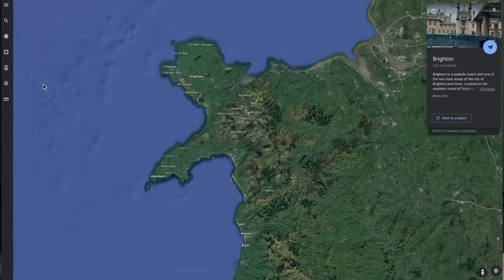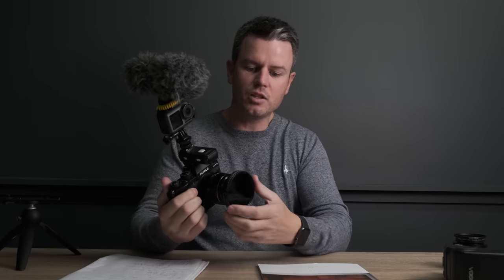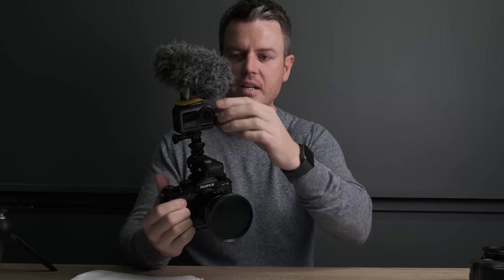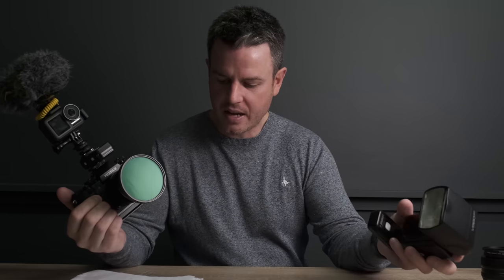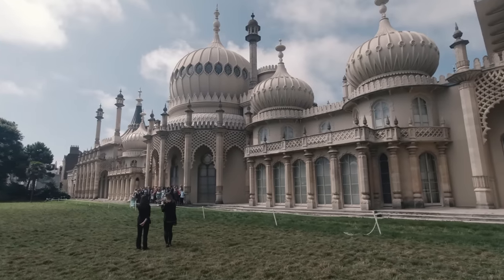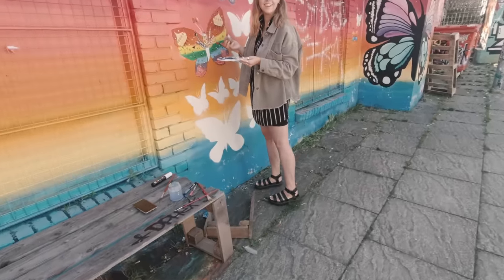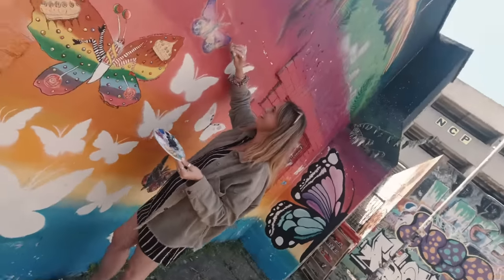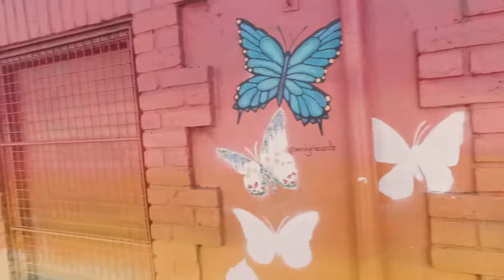Visit Brighton! Its amazing! Street photography in Brighton. (Fujifilm X-T4 POV)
In this POV street photography video, we head to the amazing city of Brighton, on the south coast of the UK, not far from the capital, London.

Brighton is a must-visit for tourists and photographers alike. Whether you need an exciting city break full of vibrance and character, or a cool destination for your street photography, you are guaranteed to love Brighton! Especially if the weather is good. The perfect staycation location!

I feel my street photography is evolving. I'm finding myself very much drawn to photographing different types of images, and adopting new styles, with long term projects in place.

I really enjoy photographing strangers and feel it helped improve my street photography. Learning street photography was one of the best ways I've improved my photography. One of the biggest tips I can give anyone to improve their street photography is to explore other sub-genres of street photography, you could be walking down the wrong path :-)

I hit the streets of Brighton with my Fujifilm X-T4, and the amazing 'kit lens'. For this style of street photography, coupled with a godox v860 flash I was able to photograph some amazing subjects with a stunning pop to the images.

In this video, I venture out to the city of Brighton to capture the vibrance and character of this incredible city! Brighton offers a vast array of interesting shops to check out, after which you can choose from the enormous amount of pubs and restaurants available! Can you tell I enjoyed Brighton haha! I'm sure you will too! It's a must-visit if you're looking for a cool UK staycation :-)

Gareth:-)